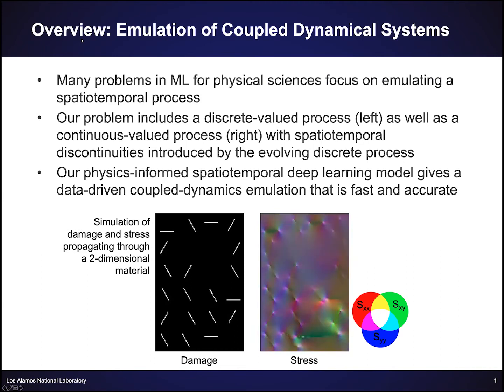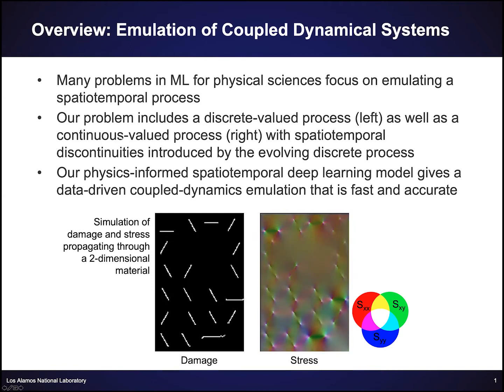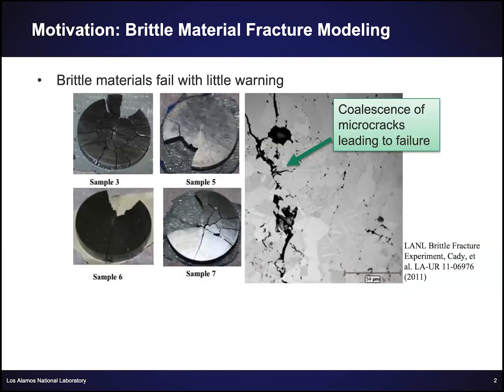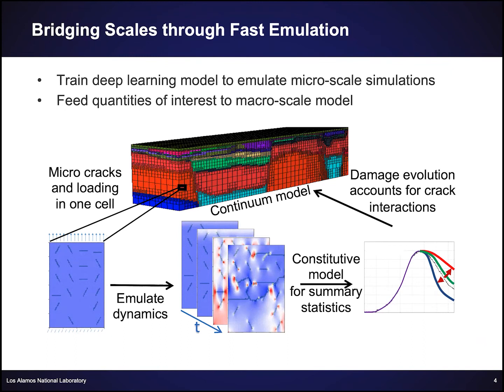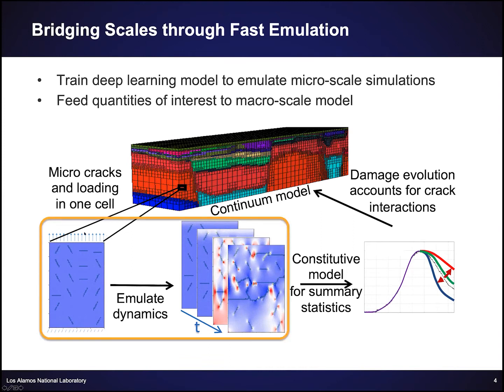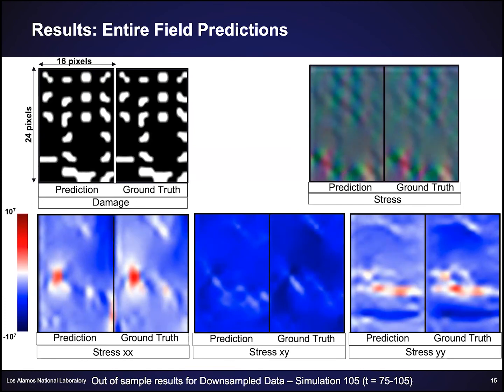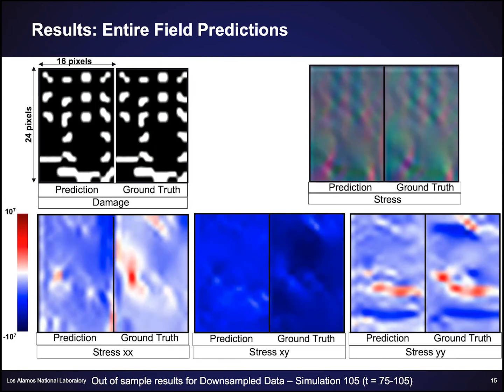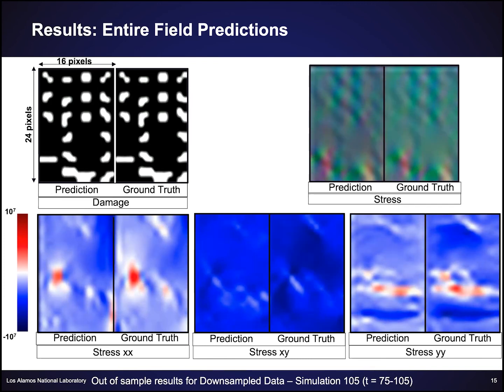Physics-Informed Spatiotemporal Deep Learning for Emulating Coupled Dynamical Systems by Diane Oyen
Diane Oyen (LANL), Physics-Informed Spatiotemporal Deep Learning for Emulating Coupled Dynamical Systems

Accurately predicting the propagation of fractures, or cracks, in brittle materials is an important problem in evaluating the reliability of objects such as airplane wings and concrete structures. Efficient crack propagation emulators that can run in a fraction of the time of high-fidelity physics simulations are needed. A primary challenge of modeling fracture networks and the stress propagation in materials is that the cracks themselves introduce discontinuities, making existing partial differential equation (PDE) discovery models unusable. Furthermore, existing physics-informed neural networks are limited to learning PDEs with either constant initial conditions or changes that do not depend on the PDE outputs at the previous time. In fracture propagation, at each time-step, there is a damage field and a stress field; where the stress causes further damage in the material. The stress field at the next time step is affected by the discontinuities introduced by the propagated damage. Thus, both stress and damage fields are heavily dependent on each other; which makes modeling the system difficult. Spatiotemporal LSTMs have shown promise in the area of real-world video prediction. Building on this success, we approach this physics emulation problem as a video generation problem: training the model on simulation data to learn the underlying dynamic behavior. Our novel deep learning model is a Physics-Informed Spatiotemporal LSTM, that uses modified loss functions and partial derivatives from the stress field to build a data-driven coupled dynamics emulator. Our approach outperforms other neural net architectures at predicting subsequent frames of a simulation, enabling fast and accurate emulation of fracture propagation.